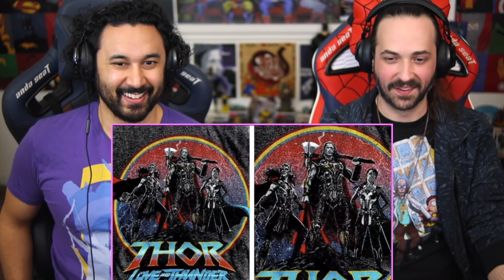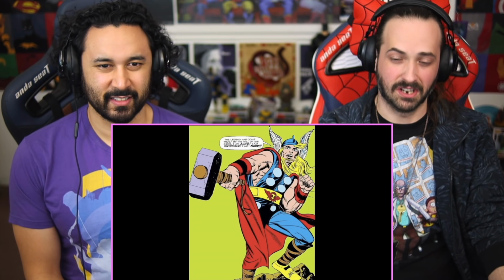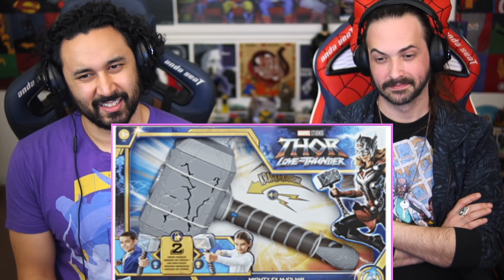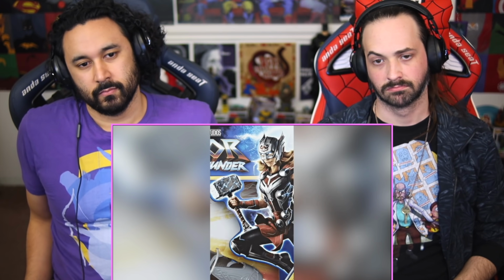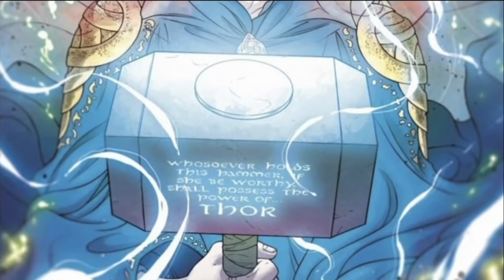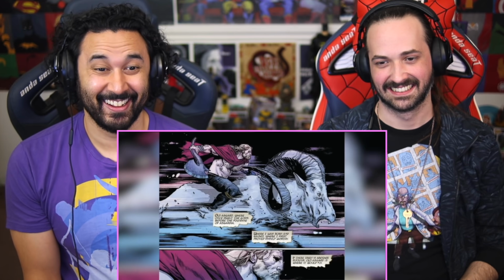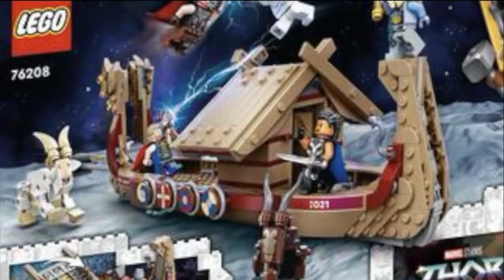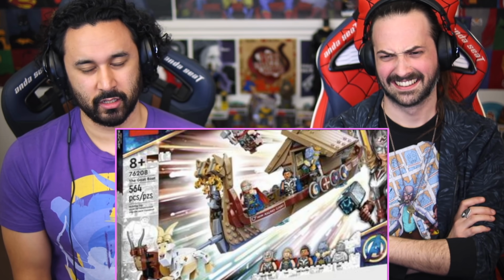Thor Love and Thunder TEASER TRAILER Update & MAJOR NEWS REACTION!! (Thor 4)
TEASER TRAILER Is Right Around The Corner For Thor 4 Love & Thunder! In the meantime, Marvel Studios' has provided us toys / FIRST LOOK at Thor's New Costume, Jane Foster (Lady Thor / Mighty Thor), Thors goats Toothgnasher & Toothgrinder revealed, & MORE. Here's our REACTION to the Cosmic Wonder Easter Eggs & Breakdown.

Become A Super Reject Supporter For Full Length T.V. Show Reactions!